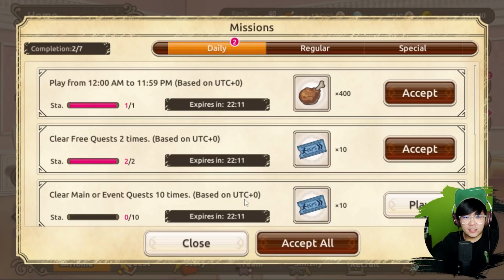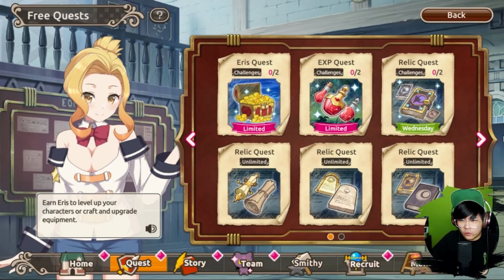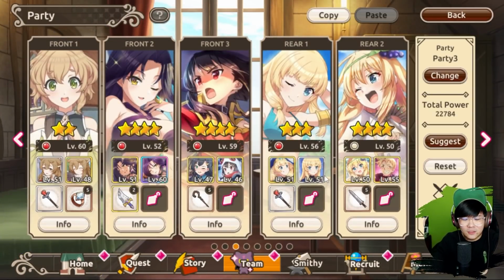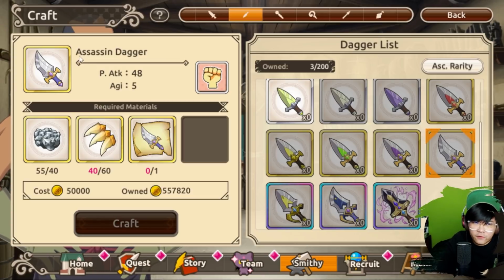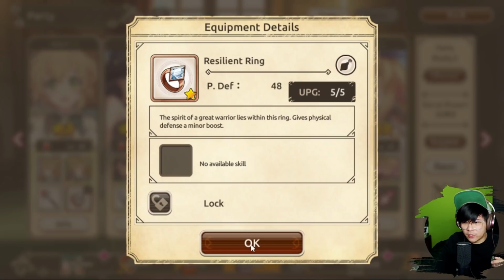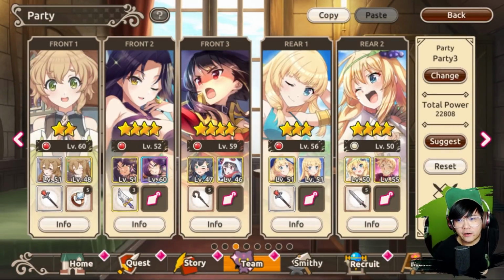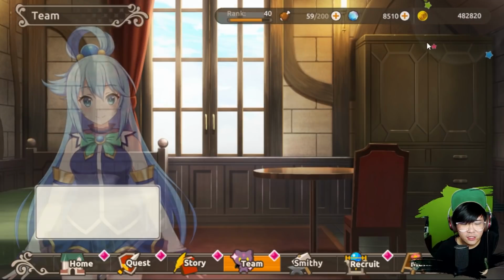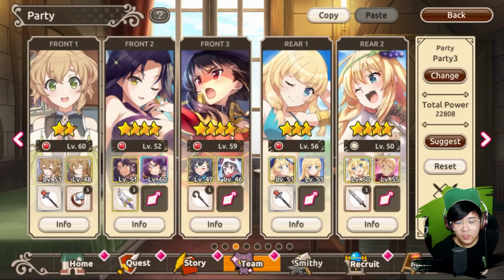TOP 5 MISTAKES Beginners Make + Tips | Konosuba Fantastic Days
Ara~ Maintenance now? Watch this! XD
Btw I lied there's actually 7 mentioned in this video but 5 just looks nicer lol. :3

Nox Referral if you guys wanna support me or something XD

Timestamp:
00:00 - Intro
00:28 - Dailies
04:19 - Gems/quartz
06:20 - Equipment
08:49 - Low Rarity Characters
10:59 - Reserves
12:25 - Sub characters (2 Parts)

Epic Games Store Creator Tag: ThatTanna

My Camera
My Lens
Awesome Drone
Best monopod
Camera Mic
Lapel mic

Streaming gear:
USB Rode Mic
Transparent PS4 Controller